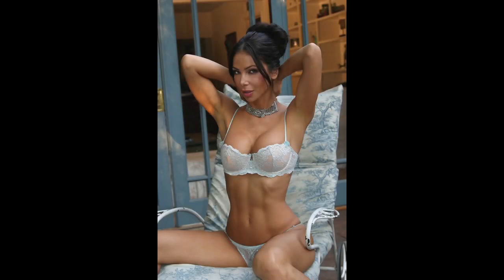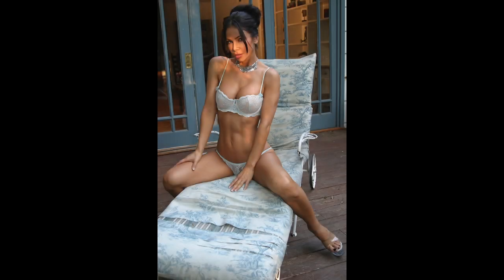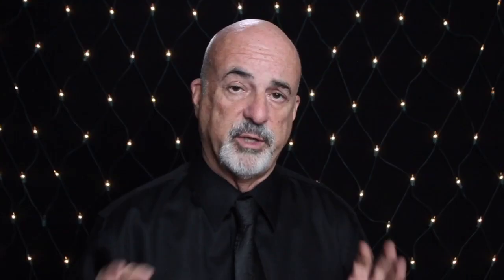Yvette Nelson "Late Afternoon"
The Story Behind how I photographed Yvette Nelson in the late After Noon light. I also mixed my light to get a fantastic set of images. With some Tips and Tricks!